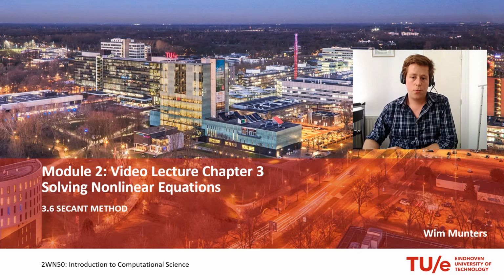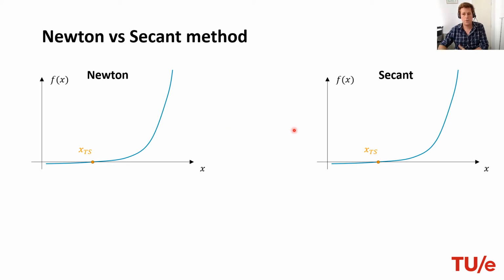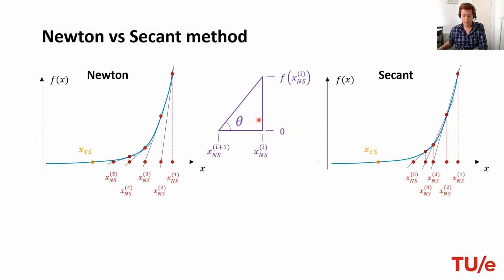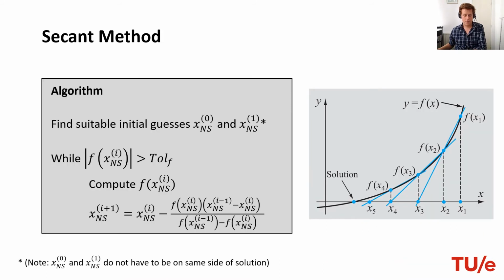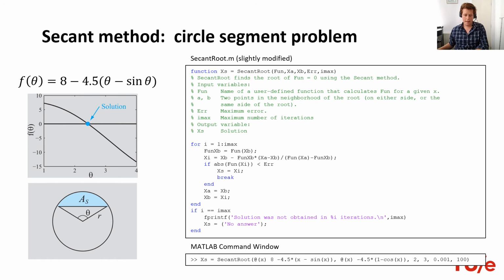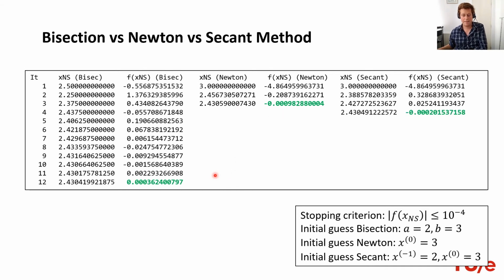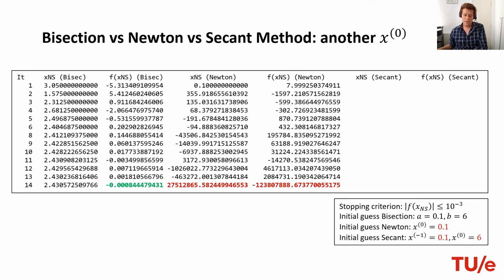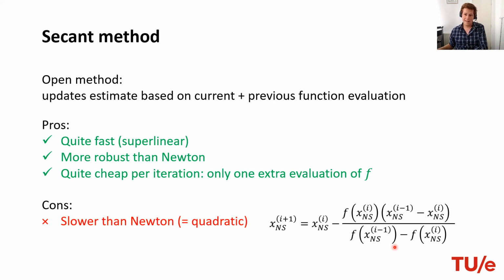2WN50 Module 2: Solving Nonlinear Equations - Secant method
Content:
Chapter 3 (Solving Nonlinear Equations)
Section 3.6: Secant method